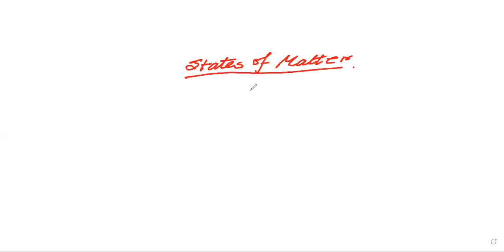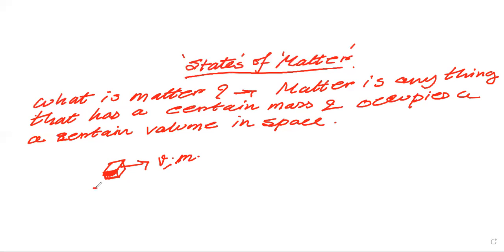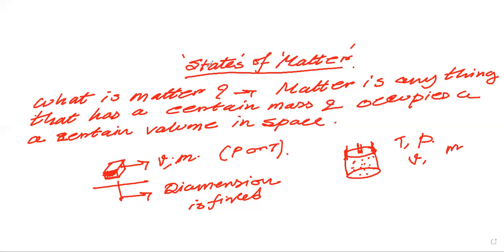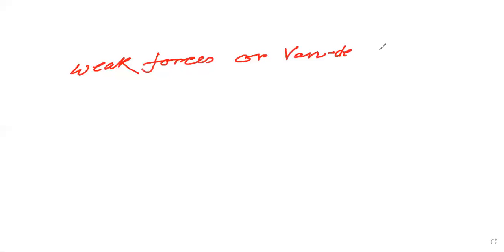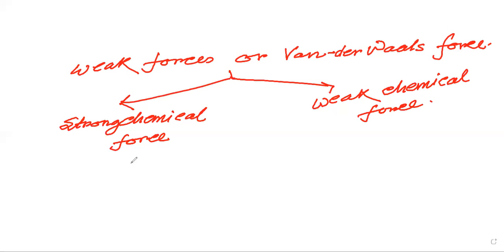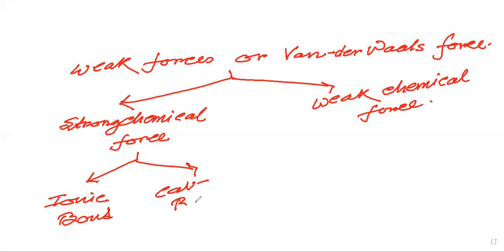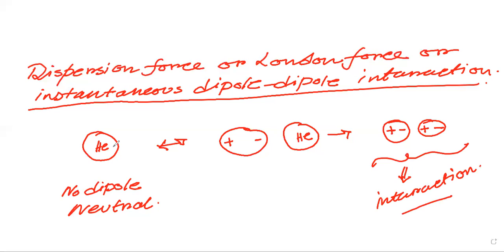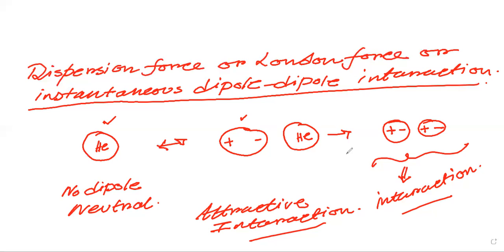State of Matter Part-1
Dispersion force or London force
(For NEET and IIT-JEE)